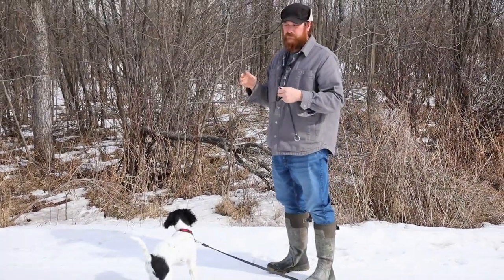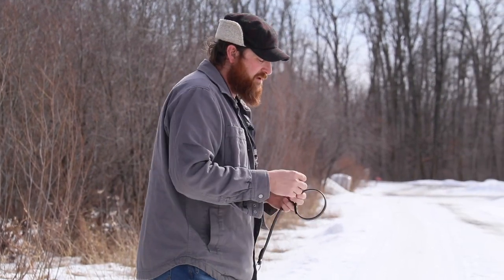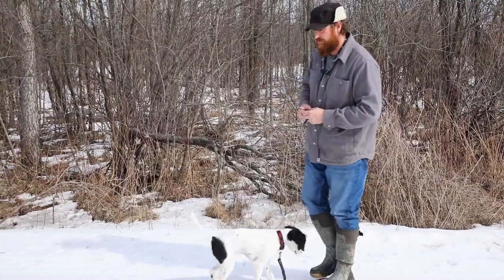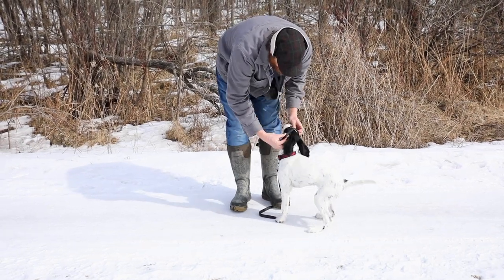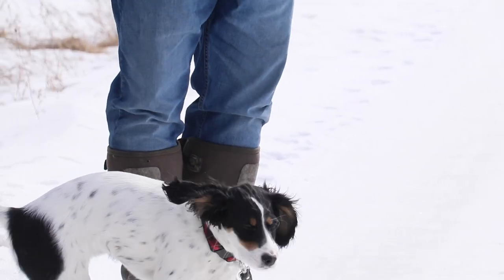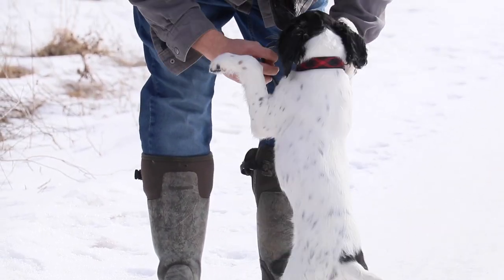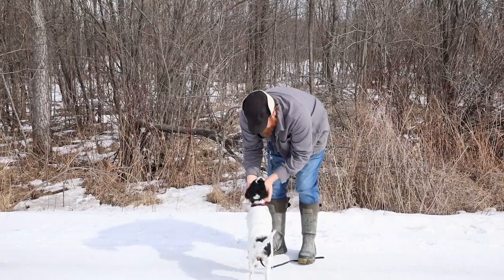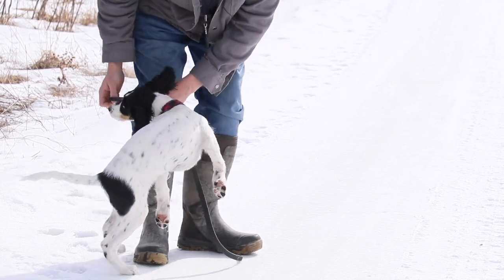Teach Dog to Let Me Put a Collar On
Teach a dog to let me put a collar on? This is a simple drill that i do with all my dogs on a regular basis that get them to not react, and sit nicely as I slip a collar on and off of their neck. I often dogs that fight their owners to put their collars on, and just as often, dogs that pull their head back and take off as soon as the collar comes off.

I believe dogs need to realize that nothing changes whether the collar is on or off. I get them to understand this by practicing taking the collar on and off the dog under control with many repetitions, demanding polite behavior.

Doing this drill will teach your dog to let you put a collar on and off with polite behavior!